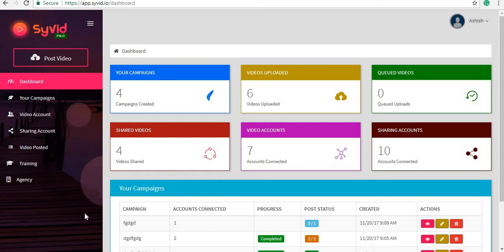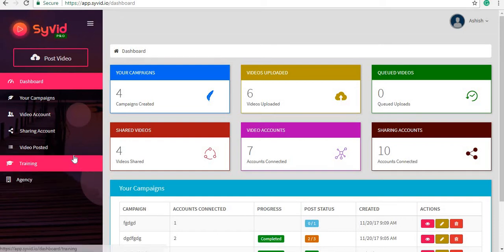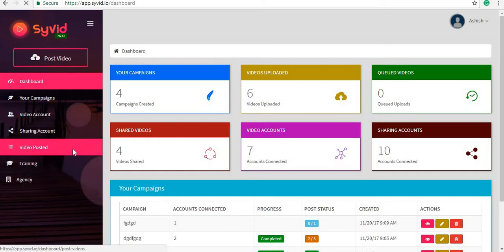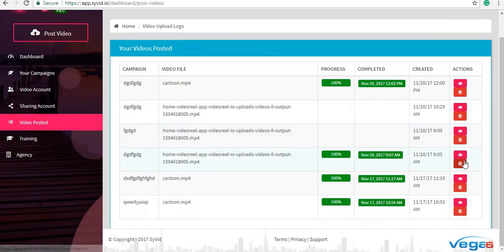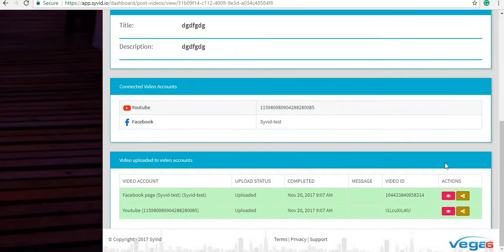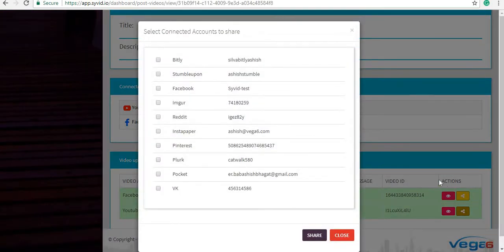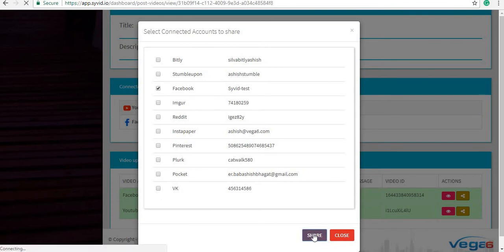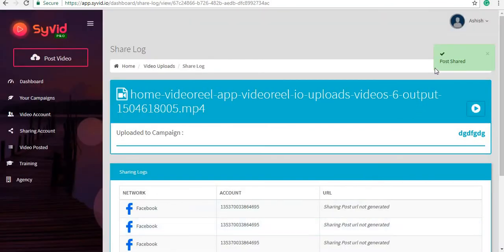How to share video on connected sharing account